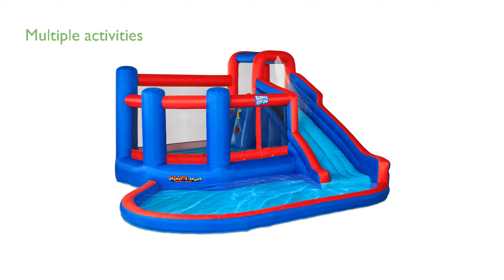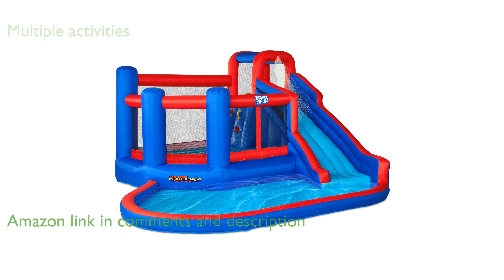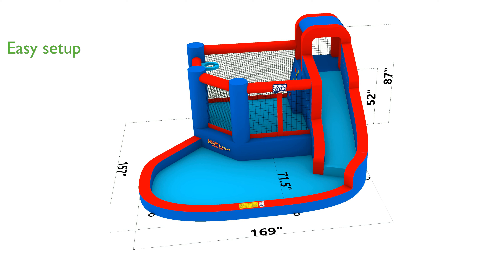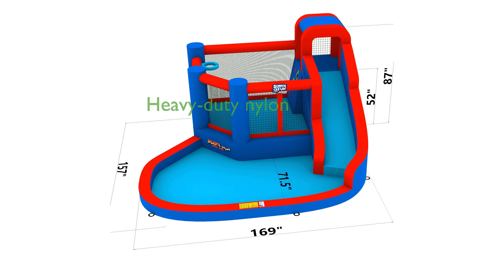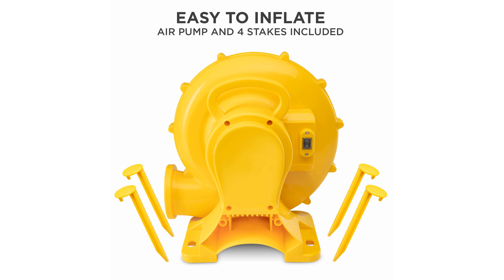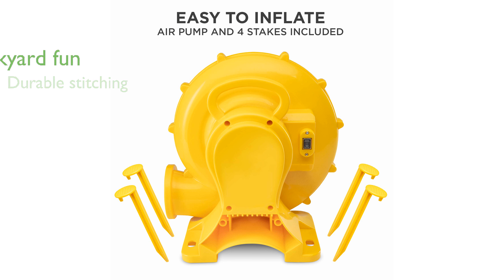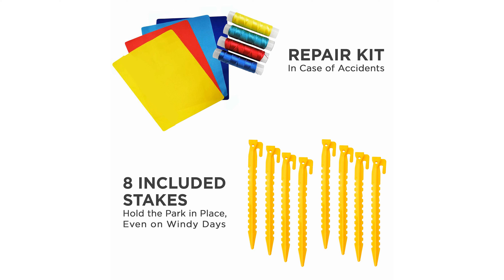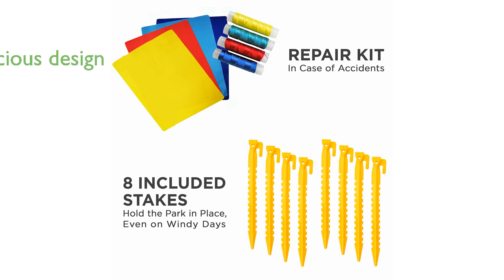REVIEW (2025): Big Time Bounce-A-Round Water Slide. ESSENTIAL details.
The Sunny & Fun Big Time Bounce-A-Round Inflatable Water Slide Park offers a fantastic way to keep kids entertained with its climbing wall, water slide, splash pool, and bounce house.

Setting up this water slide park is a breeze thanks to the included air pump, allowing it to be inflated within minutes and easily stored afterward.

Constructed from premium, heavy-duty nylon, this inflatable park can support up to four children with a maximum weight capacity of four hundred fifty pounds.

Reinforced stitching ensures the durability of the fabric, promising years of joyful bouncing and splashing.

This water slide park provides a great alternative to trips to the pool or beach, making it perfect for birthdays, parties, and everyday summer fun right in your backyard.

With dimensions of approximately thirteen point one by fourteen point one by seven point four feet, the Big Time Bounce-A-Round offers plenty of room for multiple kids to play at once.